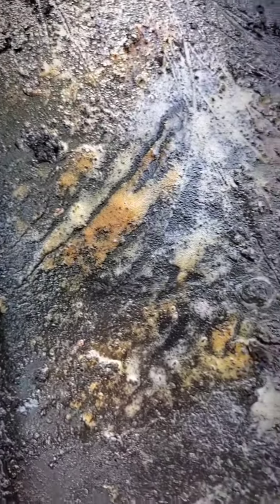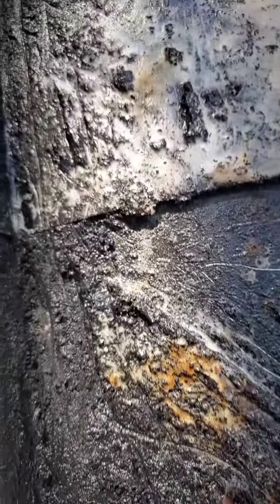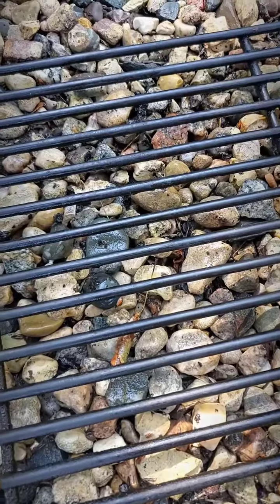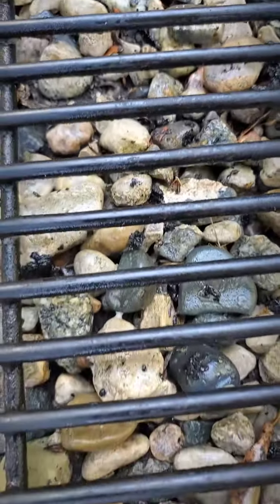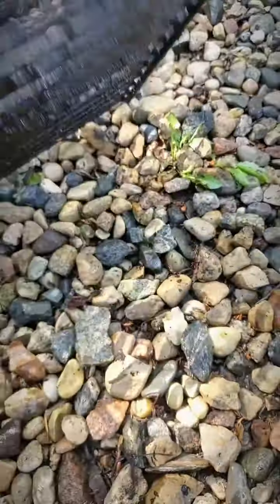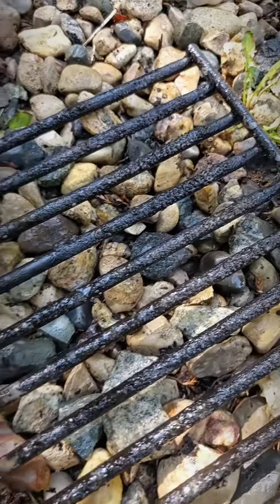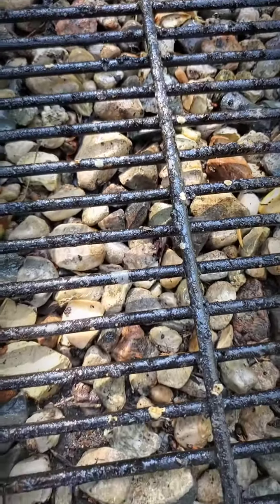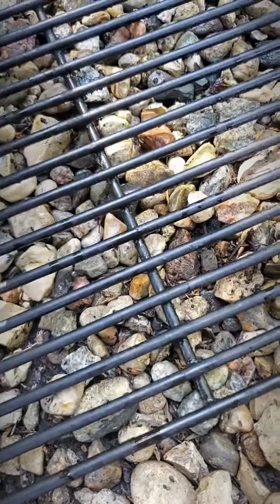Norwex Heavy-Duty Degreaser Concentrate